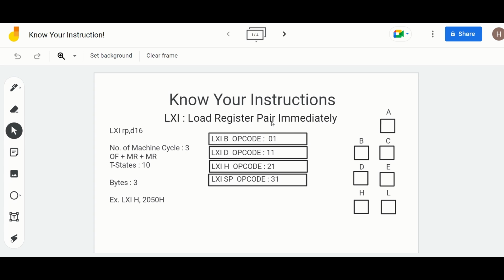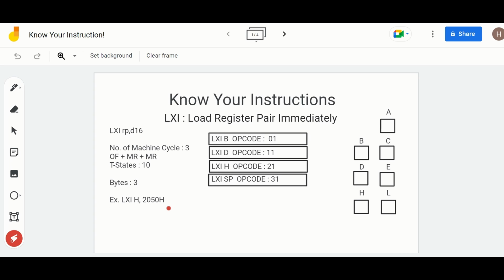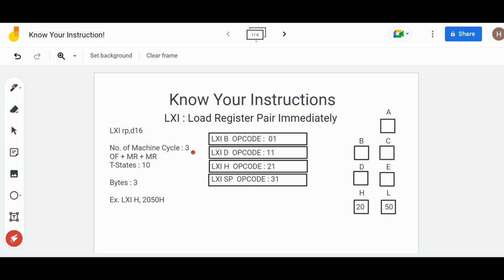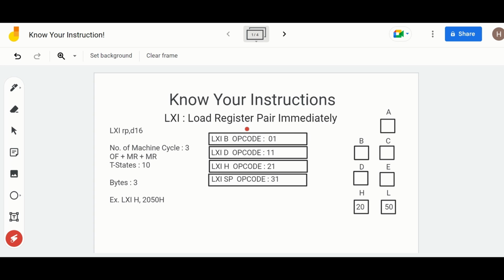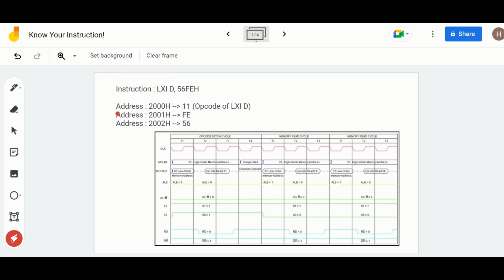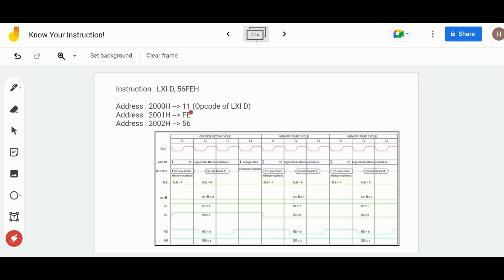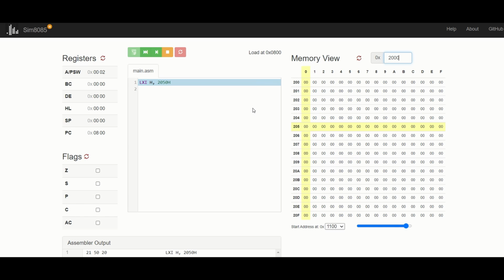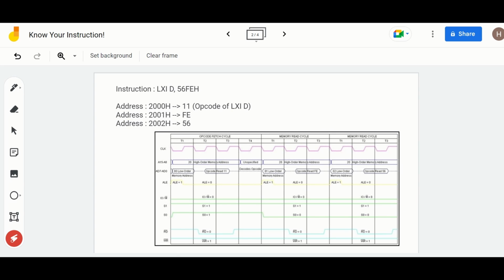How does LXI Instruction work in 8085 Microprocessor Programming | Know Your Instruction!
Welcome to ElecTech Explorer, your go-to destination for all things related to Electrical Engineering! In this comprehensive video tutorial, we dive into the fascinating world of 8085 microprocessor programming to learn how does LXI instruction works.

With today's video, we are starting a new playlist, which will discuss about general instructions used in 8085 microprocessor programming. We will learn about not only the application of the programming, but we will also learn how and where to use that instruction. We will also dive deep and learn about various machine cycles and T-states used, address and bytes occupied, and the hex codes associated with particular instruction.

Together, let's explore the endless possibilities of Electrical Engineering!

We appreciate your support and feedback! If you have any questions or suggestions for future videos, please leave them in the comments section below.